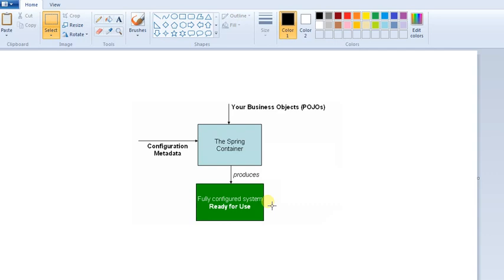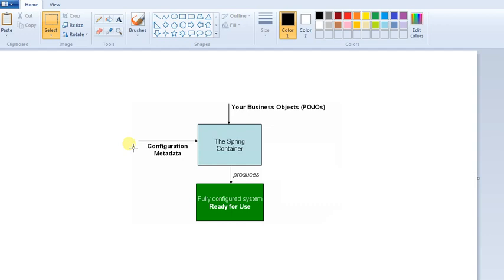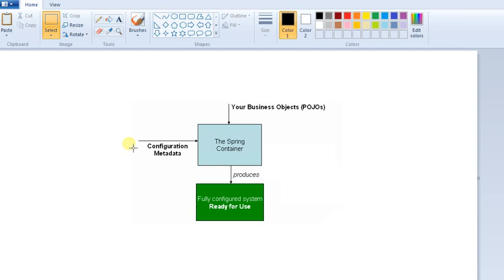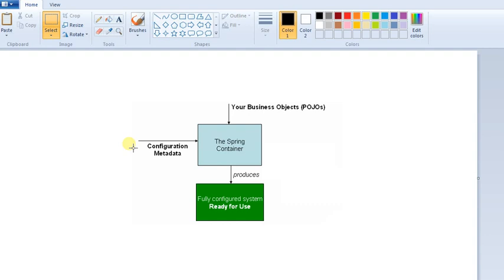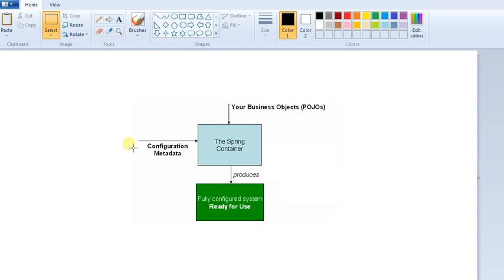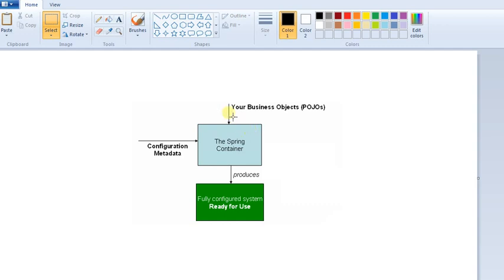Dependency Injection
Basic concept of Dependency injection or Inversion of Control